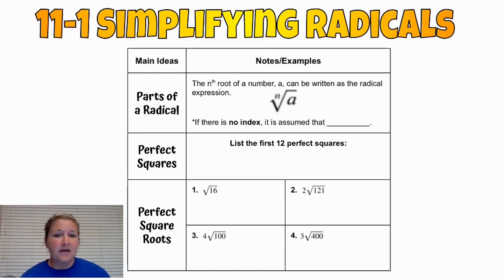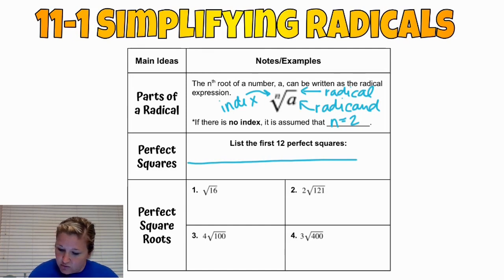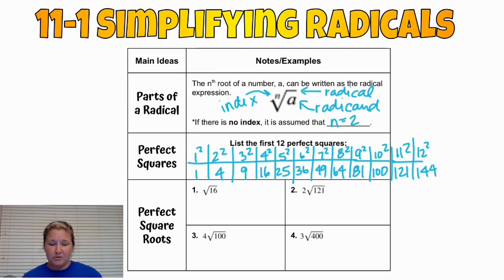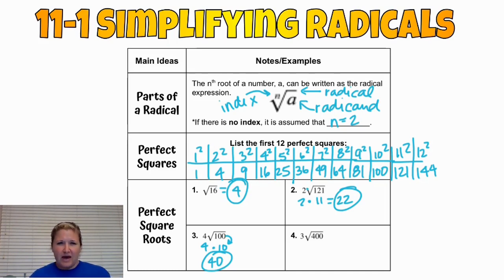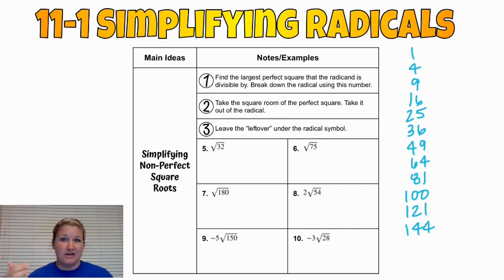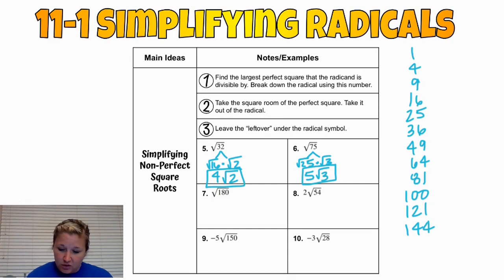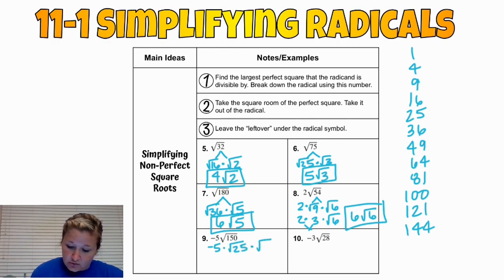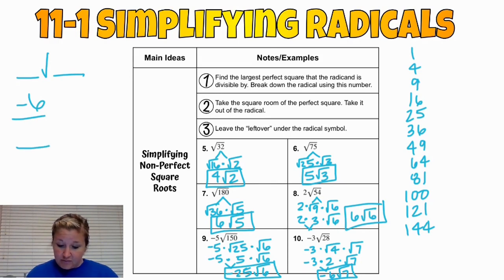11-1 Simplifying Radicals